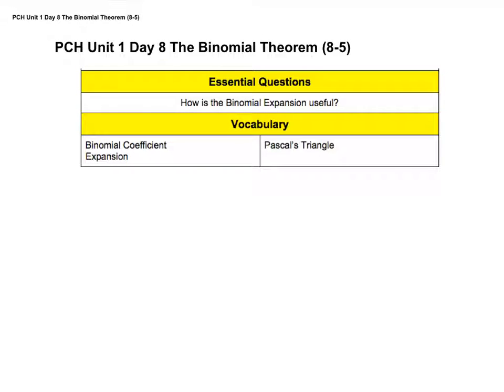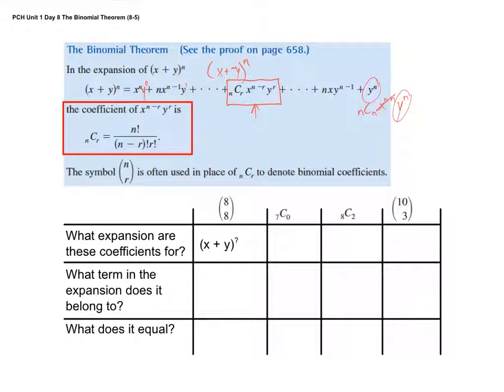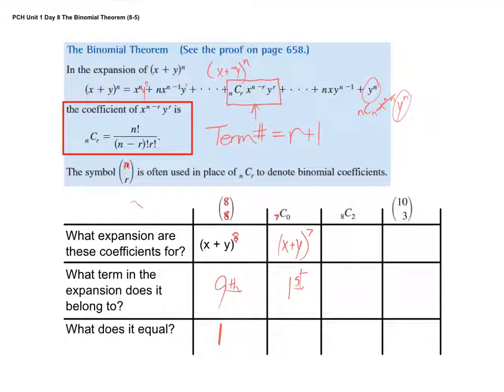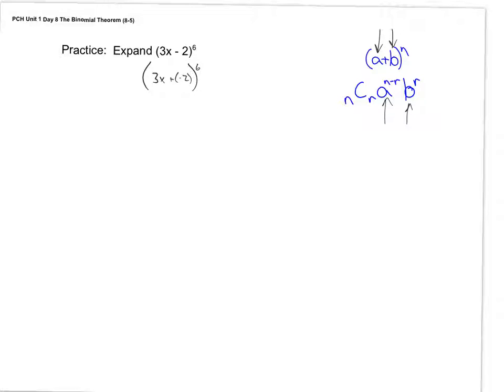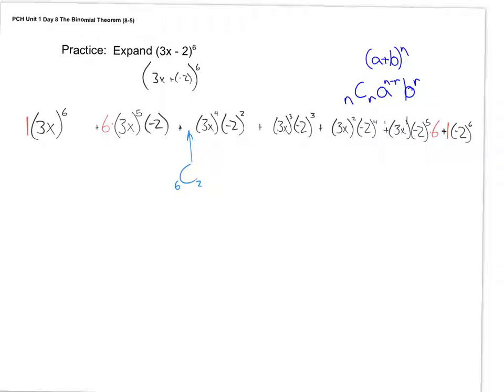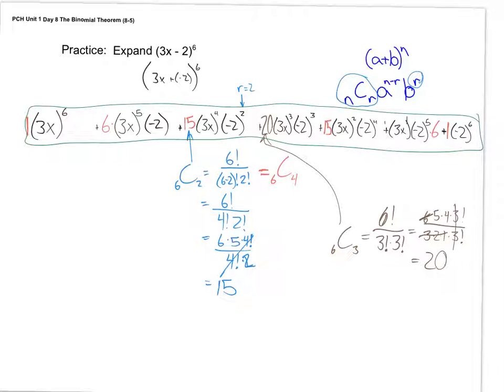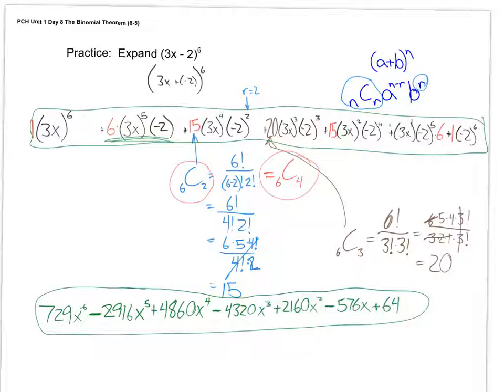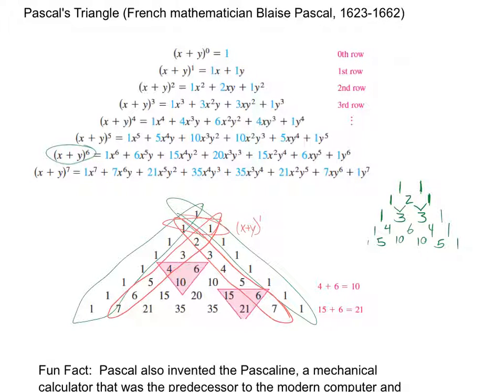PCH Unit 1 Day 8 Binomial Theorem